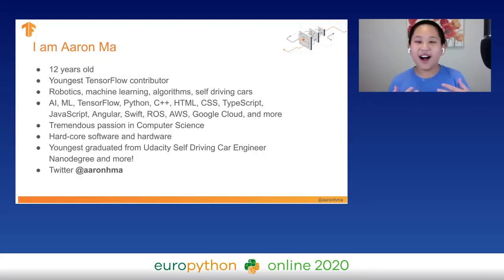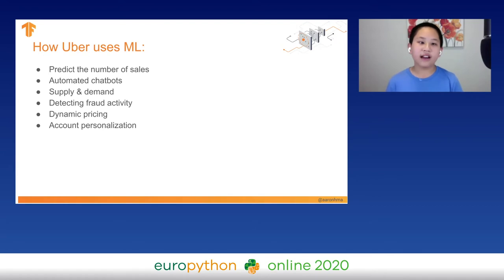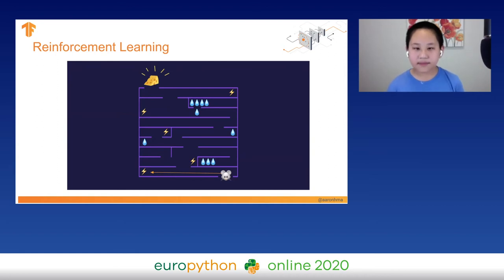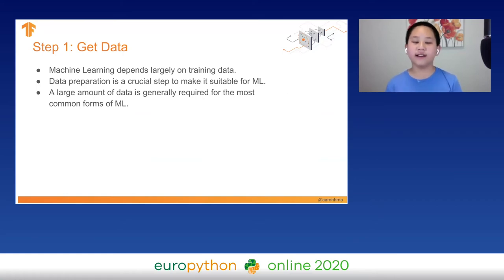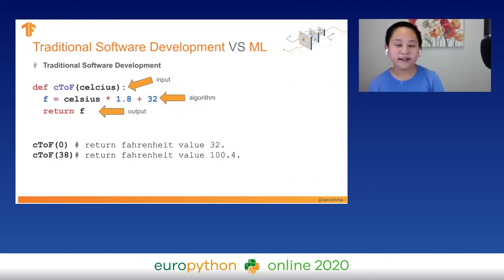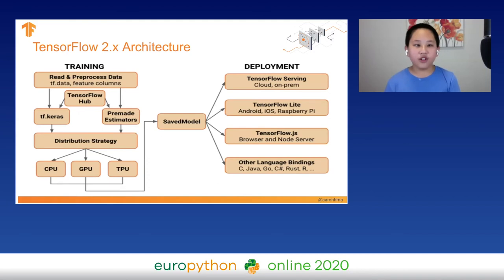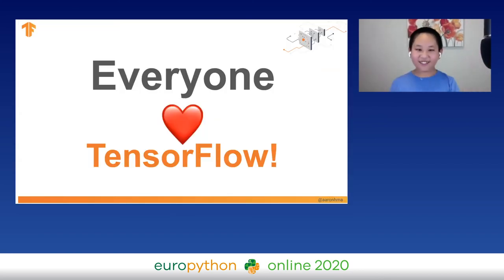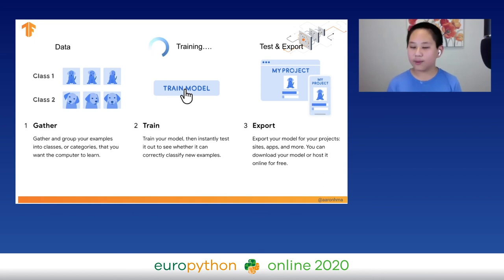Aaron Ma - Machine Learning for Everyone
"Machine Learning for Everyone
EuroPython 2020 - Talk - 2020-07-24 - Parrot Data Science
Online

By Aaron Ma

Machine learning (ML) is becoming an essential technology for our day to day life. Stop taking ML as a threat and learn it today as not learning it is a HUGE LOSS! Get started today with ML in Aaron's remarkable 45-mins talk. We will begin by talking about the paradigm of ML, then taking a deep dive into Neural Networks and building a Neural Network from scratch with Keras and TensorFlow (the hottest machine learning framework). You'll master the magic of neural networks that are powering incredible advances both in AI, self-driving cars, and much more! Finally, we will finish off by talking about Reinforcement learning and how it is empowering YouTube suggestions along with tips-and-tricks from a specialist plus a grand finale mind-blowing demo. Ready to master the paradigm of ML? Let's get started.